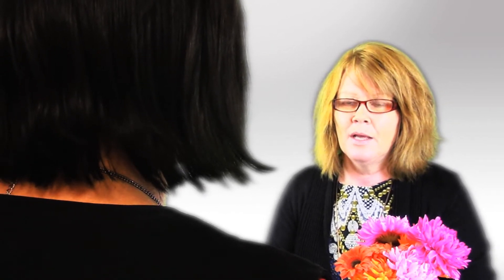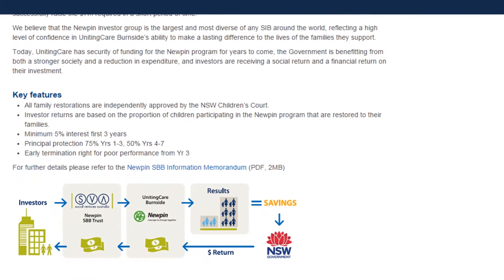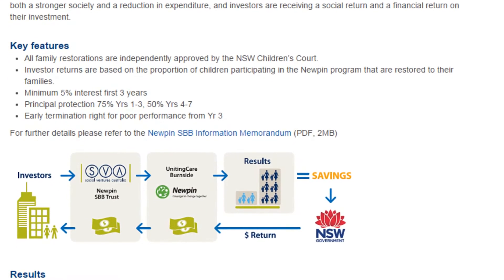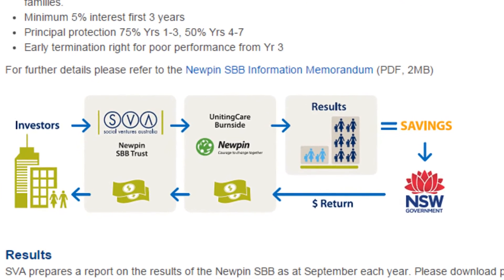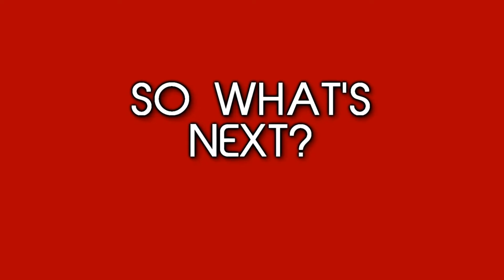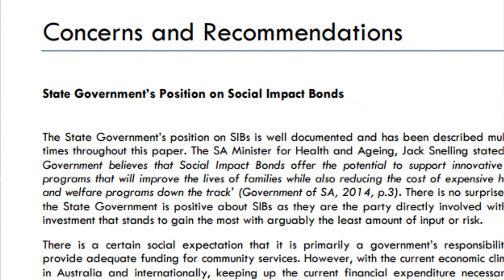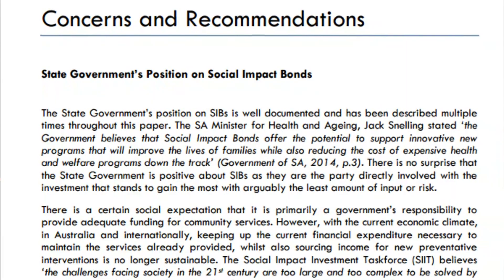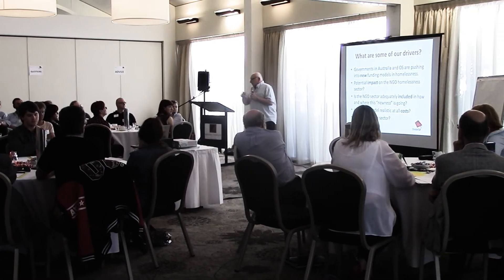Shelter SA's Introduction to Social Impact Bonds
Shelter SA introduces you to Social Impact Bonds (SIB's), a new private funding model for community services.

or